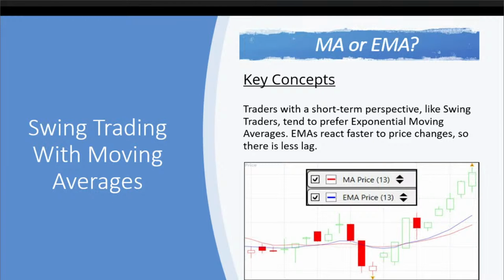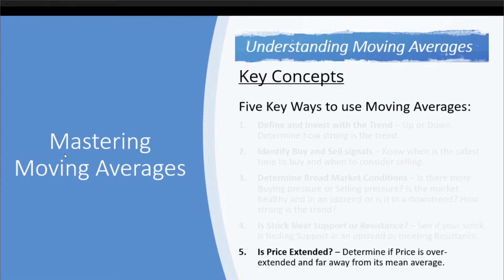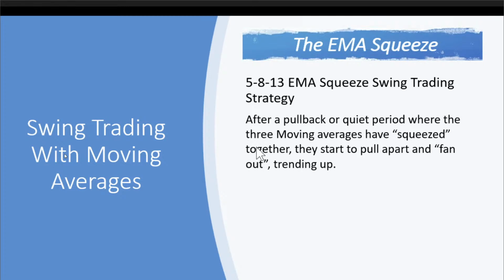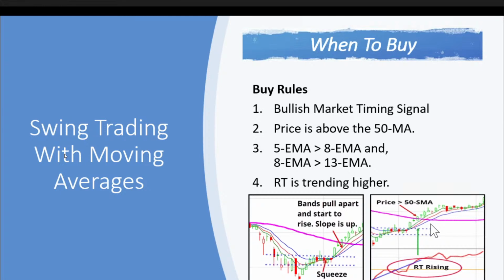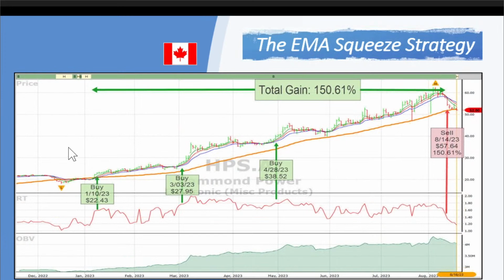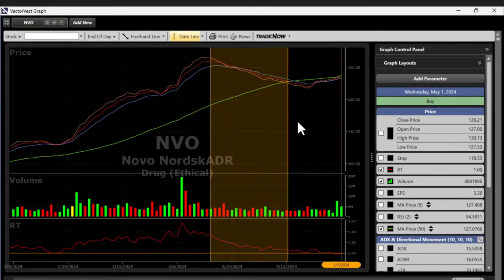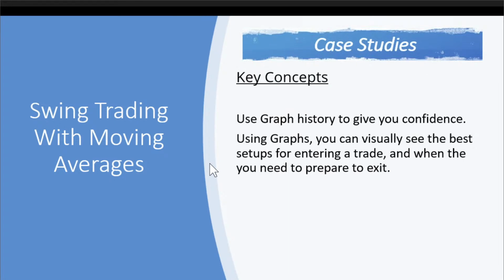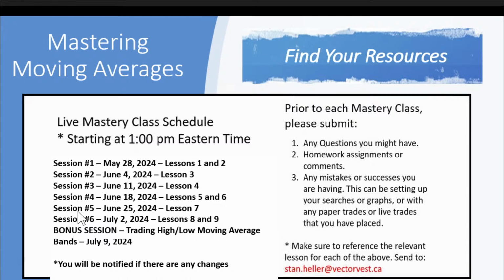How to Master Moving Averages | VectorVest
The basis for many technical indicators, Moving Averages are one of the most straightforward, simple and reliable tools you can use to predict a market or stock trend. Used correctly, they can make your trading better and more efficient.

Mastering Moving Averages is a comprehensive course that will give you a complete understanding of the different types of Moving Averages and the best combinations for swing trading and long-term investing. You will learn to use Moving Averages to identify early Buy and Sell signals and differentiate between reliable and unreliable trends.

You will learn six predictive Moving Average trading systems and a BONUS system that uses High/Low Moving Average Bands.

Video Topics: vectorvest, mastering moving averages, financial education, stock market, swing trading, portfolio management, trend following, portfolio performance, market gains, stocks, moving average, moving averages, moving averages explained, moving average trading strategy, moving average explained, technical analysis, trading, ma explained, price action trading, stock market for beginners, daytrading, day trading, intraday trading, price action, day trading strategies